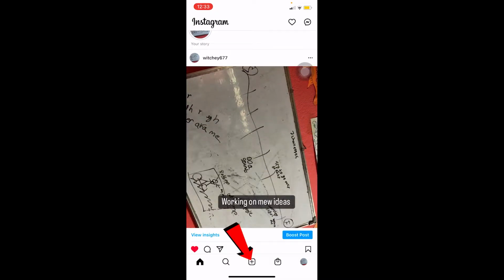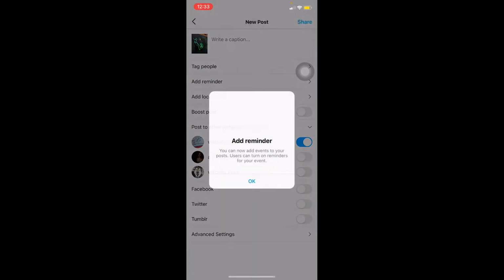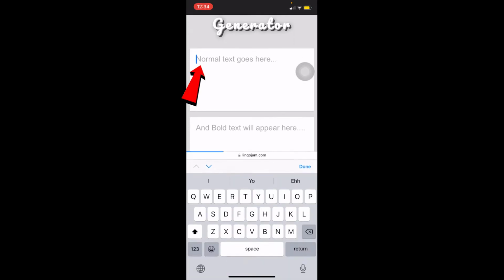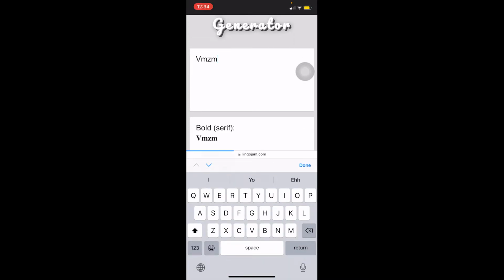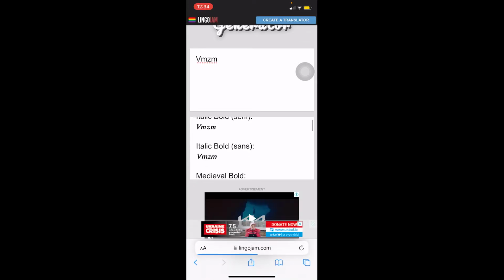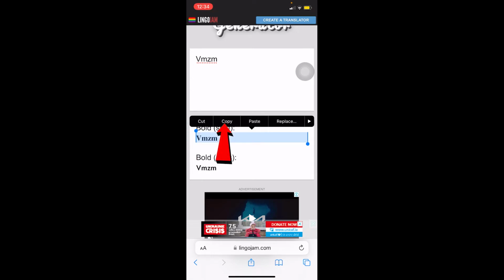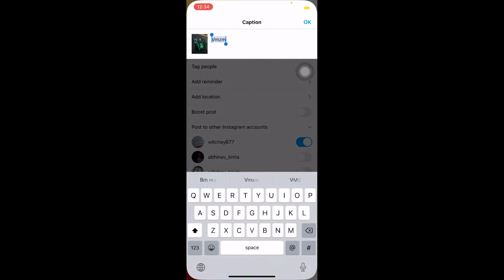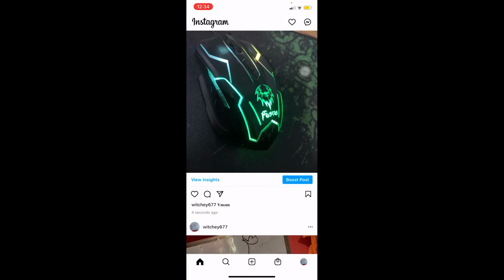How To Bold Text On Instagram (2022)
Learn how to bold text on instagram.
This video walks you through the step-by-step process of how to change font on instagram bio. Watch the video till the end and learn the steps in detail.